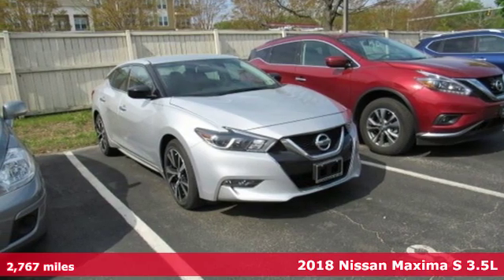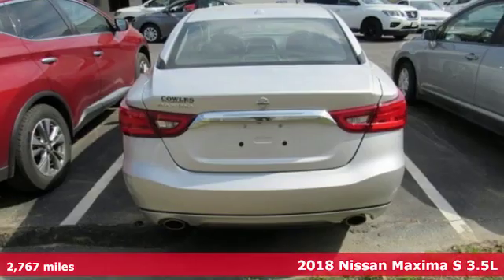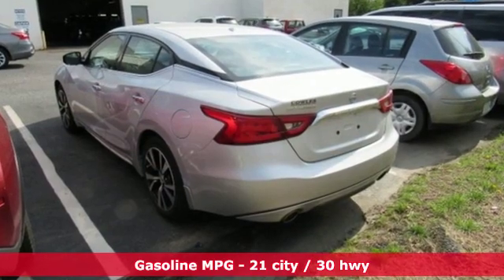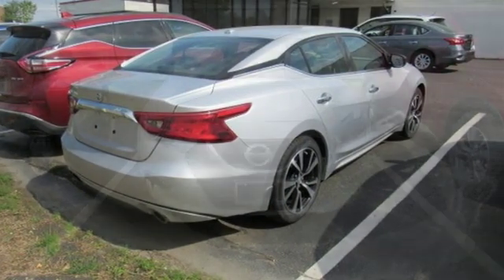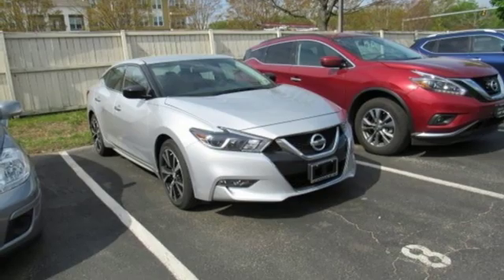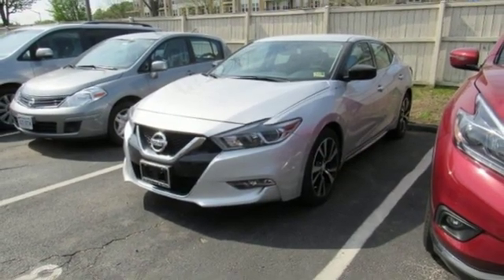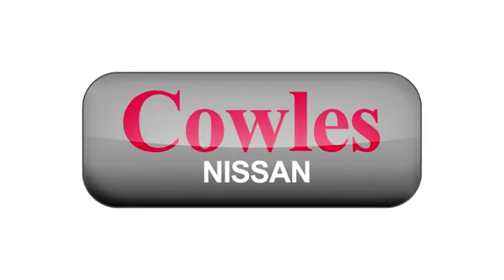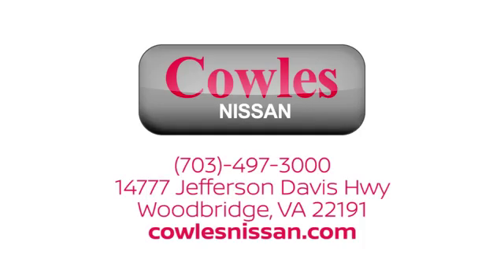Used 2018 Nissan Maxima Washington DC VA Woodbridge, VA P15162 - SOLD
Year: 2018
Make: Nissan
Model: Maxima
Trim: 3.5 S
Engine: 3.5L V6 DOHC 24V
Transmission: CVT
Color: Silver
Interior: charcoal
Mileage: 2767
Stock #: P15162
VIN: 1N4AA6AP0JC395187

Address:
14777 Jefferson David Hwy